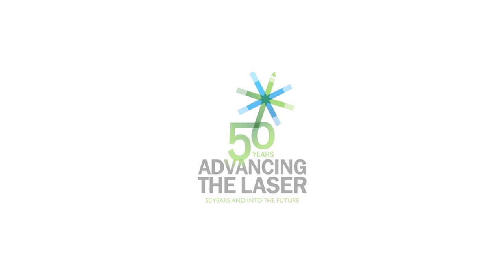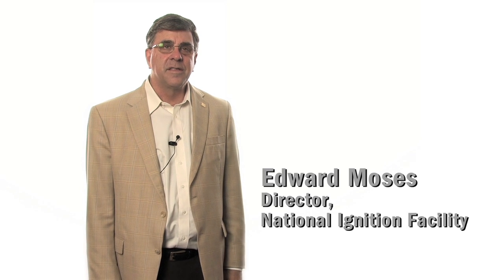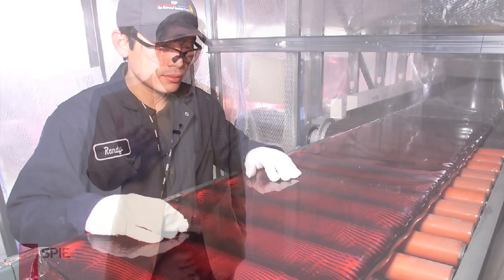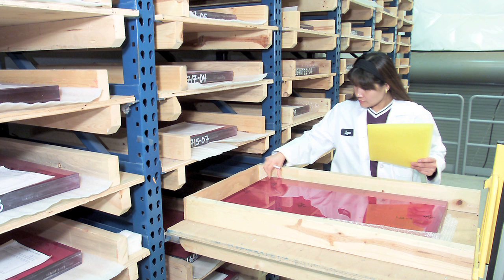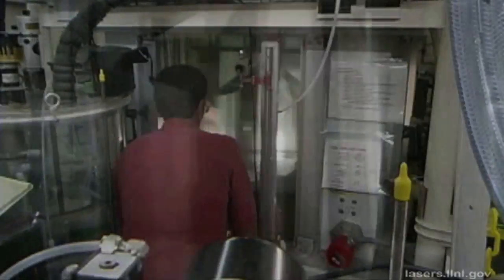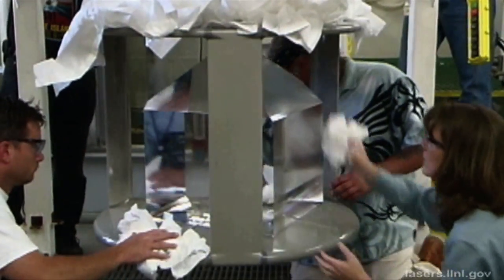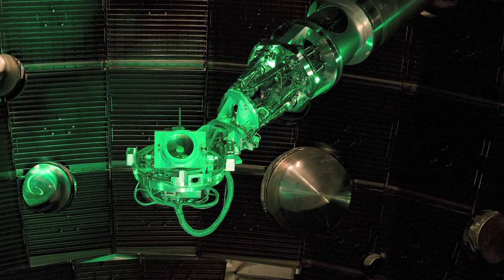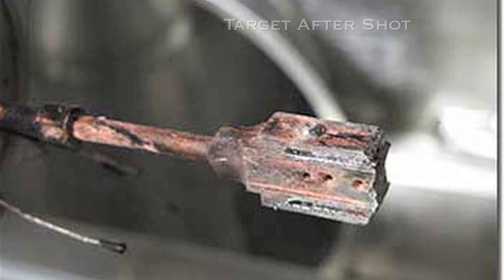Progress at the National Ignition Facility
Now engaged in a series of shots that will lead up to conducting full-scale ignition experiments as part of the National Ignition Campaign, the NIF is nearing its objective, says its director.

SPIE Fellow Ed Moses has 18 years of experience developing Department of Energy/National Nuclear Security Administration (DOE/NNSA) laser systems and 30 years of experience developing and managing complex laser systems and high-technology projects. As associate director (AD) for the National Ignition Facility (NIF) Program from 2005 to 2007, and now as principal associate director for the NIF & Photon Science Directorate, he is responsible for completing construction and bringing into full operation the world's largest optical instrument for achieving ignition in the laboratory and for studying inertial fusion energy. Moses joined Lawrence Livermore in 1980, becoming program leader for Isotope Separation and Material Processing, and deputy AD for Lasers. From 1990 to 1995, he was a founding partner of Advanced Technology Applications, which advised clients on proposing on and designing high-technology projects. He returned to LLNL in 1995 as assistant AD for program development, Physics and Space Technology.

Moses received his bachelor's degree and doctorate from Cornell University in New York. He has won numerous awards, including the 2003 NNSA Award of Excellence for Significant Contribution to Stockpile Stewardship, the 2004 DOE Award of Excellence for the fi rst joint LLNL/Los Alamos National Laboratory experiments on NIF, and the D.S. Rozhdestvensky Medal for Outstanding Contributions to Lasers and Optical Sciences. He holds seven patents in laser technology and computational physics.

Moses reported on NIF progress as of August 2010 for SPIE Newsroom at SPIE Optics + Photonics 2010, before his plenary presentation on the National Ignition Facility.